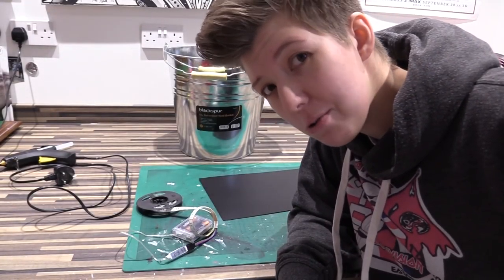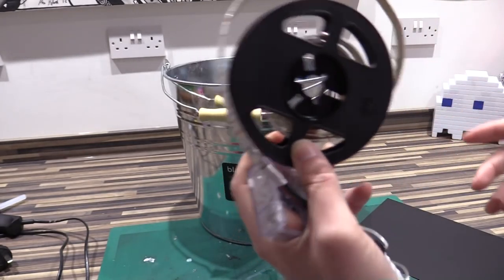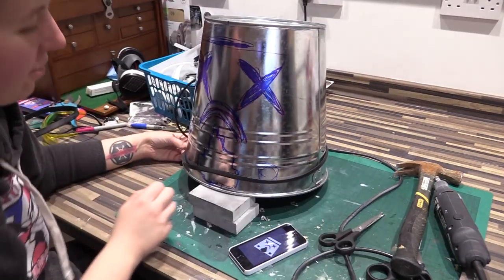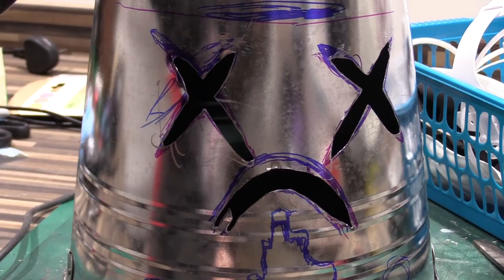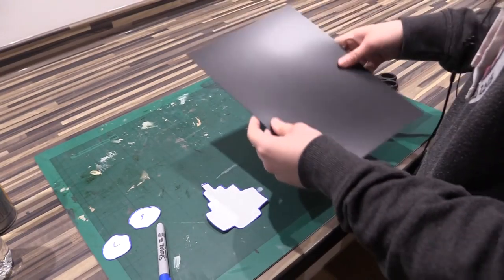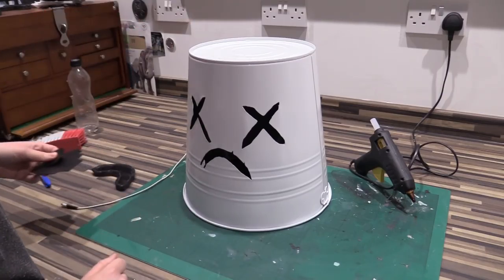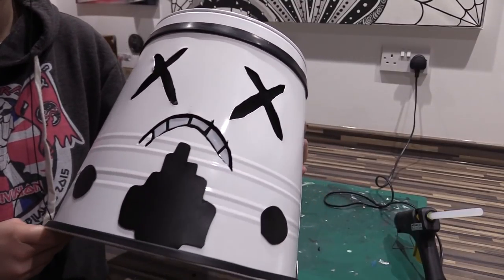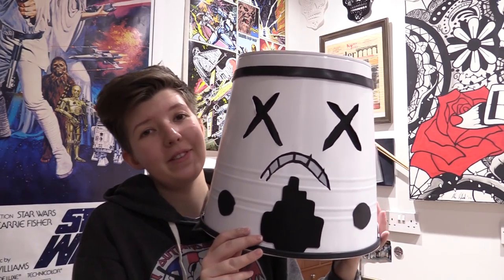Custom Bucket Helmet (Stormtrooper Inspired) | Ace Makes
This one is a bit late but here is Buckethead Props Christmas present build!